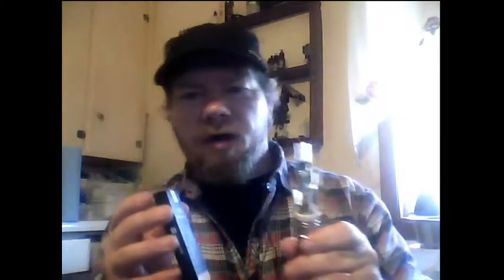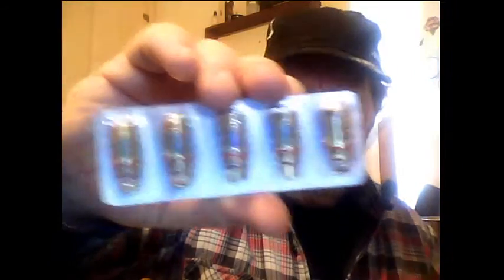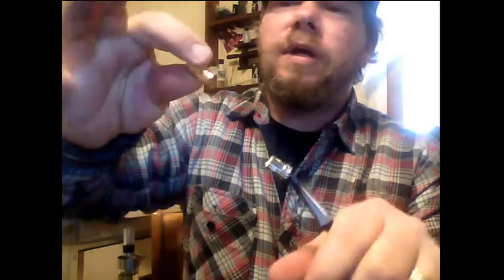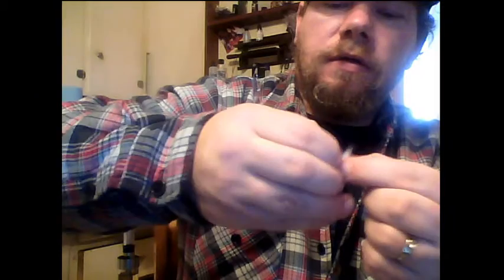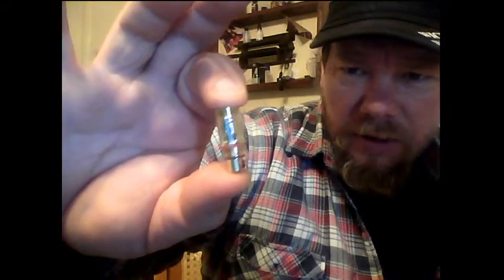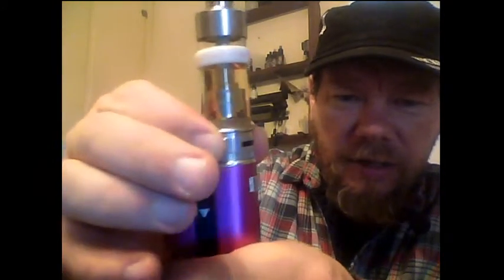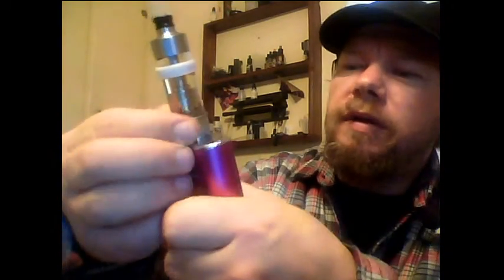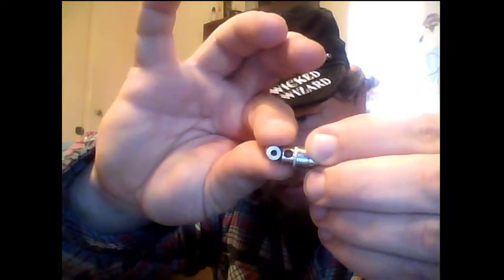we got vape mail, lets take it apart vaporesso ccell atlantis coil heads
take apart 1 head and vape another.